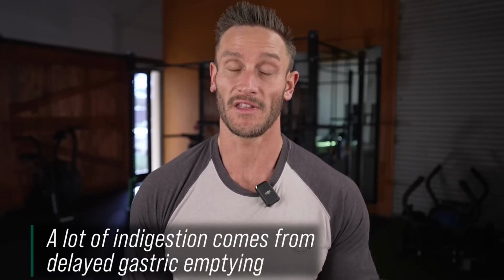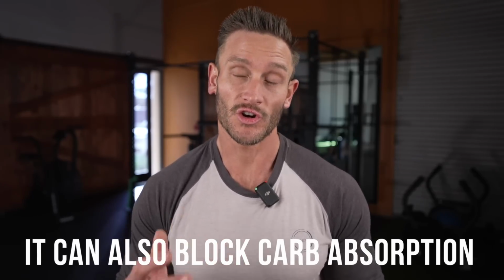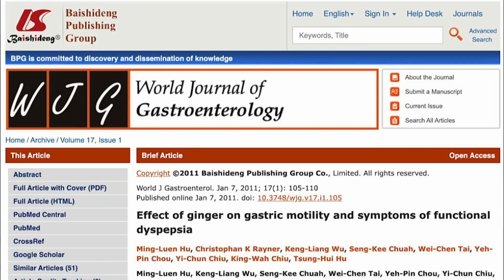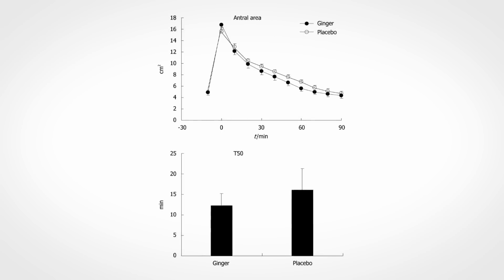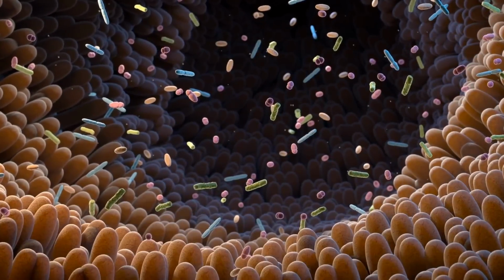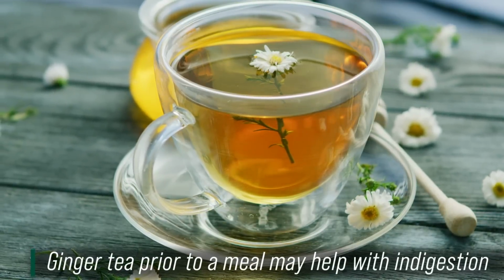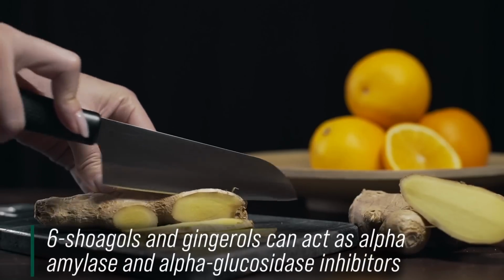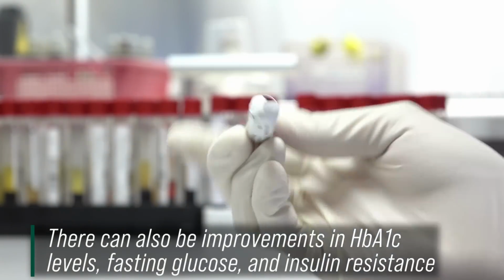1 Cup of This Improves Digestion by 25% (no exaggeration)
1 Cup of This Speeds up Digestion

References

Timestamps ⏱

0:00 - Intro
0:52 - 1 Cup of This Speeds up Digestion by 25%
2:01 - Ginger
3:38 - How to Apply This